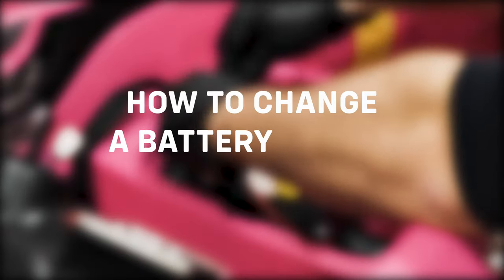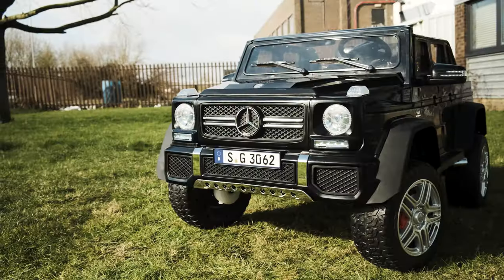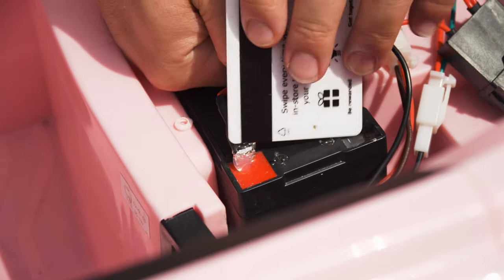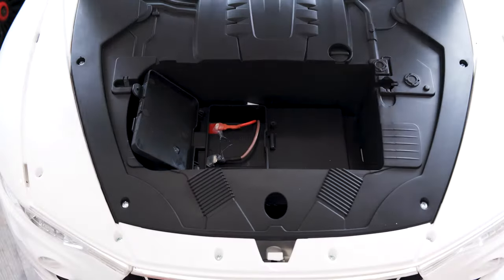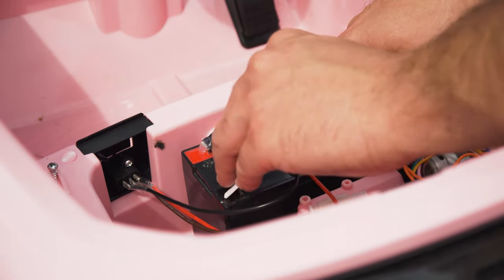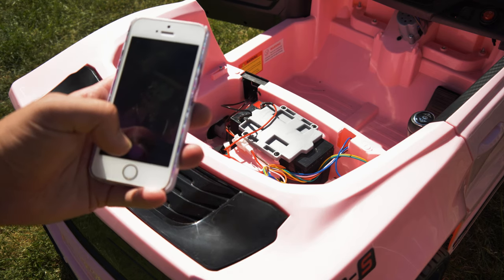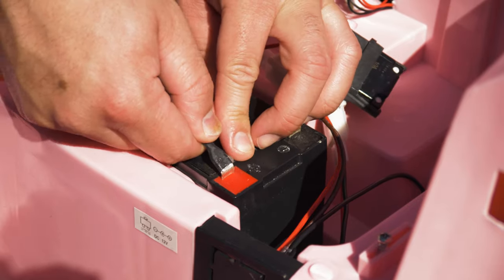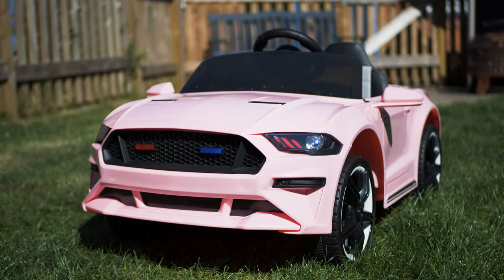CHANGE A RIDE ON CAR BATTERY - How To Change A Battery On Your Kids Electric Ride On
In this video, we show you how to change a battery on your kids electric ride on.

Today we're going to show you how to change a battery in your ride-on car. Over time, the battery in your car or motorbike will eventually deplete as the components within the battery come to the end of their working life. However, the life of the battery can be prolonged by practicing good maintenance and looking after the battery.

We have a separate video on how to maintain your battery on our channel and can be found on the link at the top of this video. The information on how to replace the battery does apply to six, 12, and 24-volt models. However, the location of the battery may differ from car to car.

Do not attempt this replacement if you do not have a basic understanding of the dangers of batteries. Do not bring any metals that could potentially contact either terminal on the battery as this could potentially cause the battery to explode.

Start off by finding where the battery in the car or motorbike is located. The majority of the ride-ons, house their batteries under the seat. However, in other models, this may be located either in the boot or bonnet. Step two, remove the bracket.

Remove the battery bracket from the car. The bracket holds the battery in place whilst the car is in use. This can be removed by undoing the Phillips head screws. Once these are undone, remove the bracket from the car, keep it safe as you will need to replace this once the new battery is fitted. Step three, remove the terminal glue.

The battery terminals have a small blob of glue on them. The glue stops the terminals from coming loose and snapping in transit. This can be removed by simply scraping it off with a sharp, non-conductive implement. Do not use any metal on, or near the battery. If you're having issues with removing the glue, use a heat gun or hair dryer to soften the glue.

Once this has been removed, you can discard this as this will not need to be reapplied. Step four, remove the battery.

We suggest before removing the battery to take a photo of the existing wiring so that this can be easily replicated once the battery has been removed. Remove the two terminals on the battery and remove the battery from its compartment. Step five, replace the battery. Place the new battery back into its compartment.

Connect the terminals and plugs as they were before. This is always black to black and red to red. You can test the battery once it has been connected by attempting to switch the car on. If the car powers up and is reading the correct voltage on the media player, the battery replacement was successful.

Replace the bracket using the screws that were previously removed in step two. Replace either the seat if the battery is located there or simply close the boot or bonnet. And that's it, you have successfully replaced the battery in your ride-on.